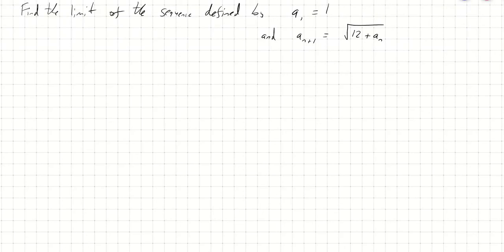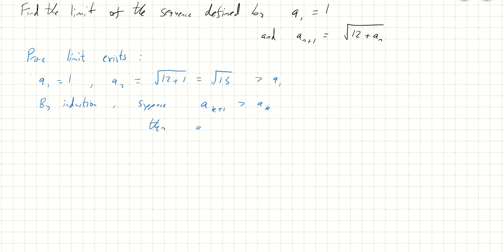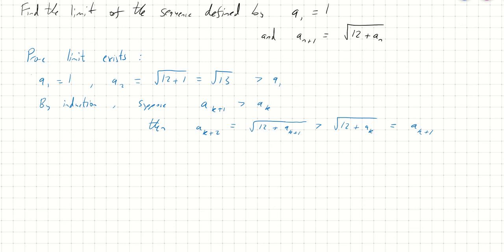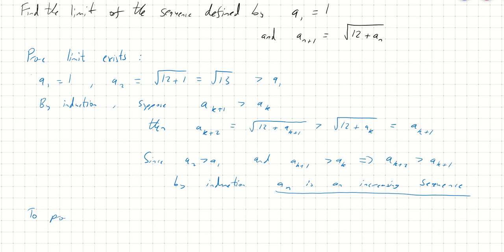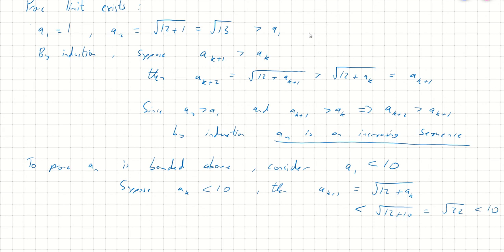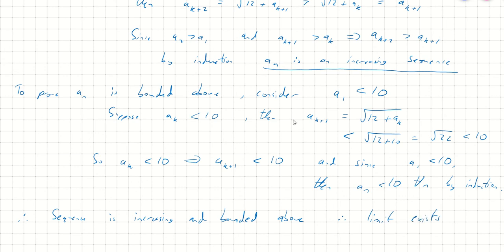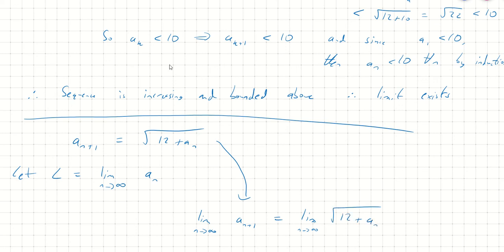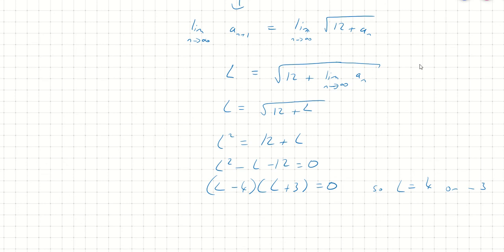Finding the Limit of a Bounded Recursive Sequence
Proving by induction that a recursive sequence is increasing and bounded above, and so has a limit. Then calculating what the limit is.